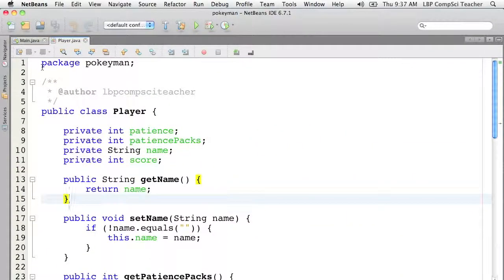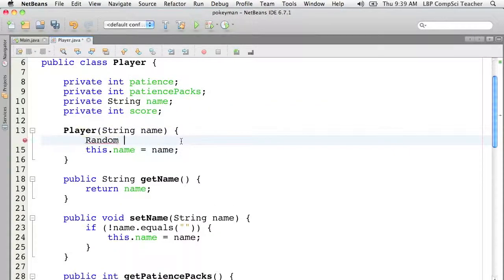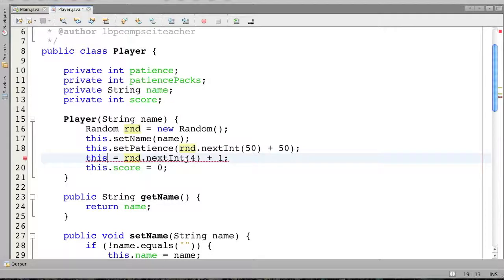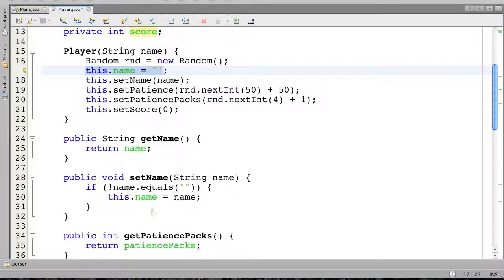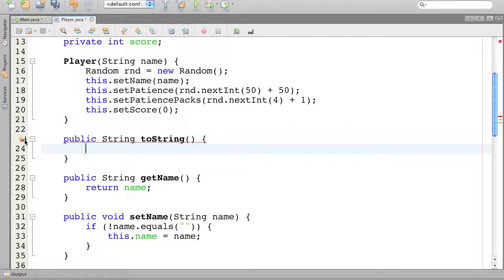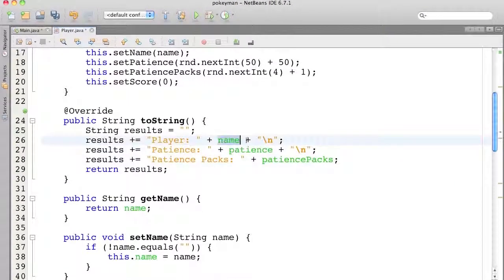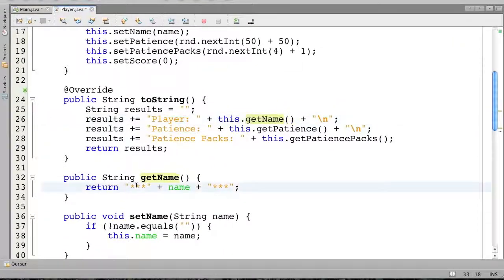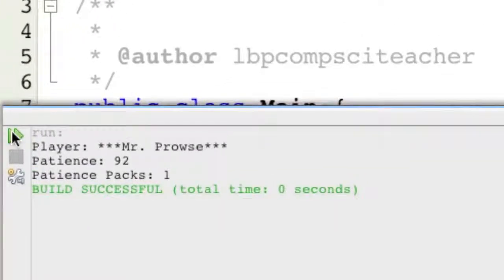Building PokeyMan (Part 1)